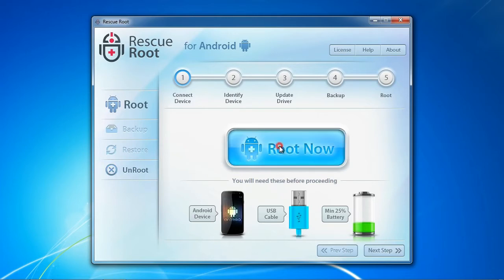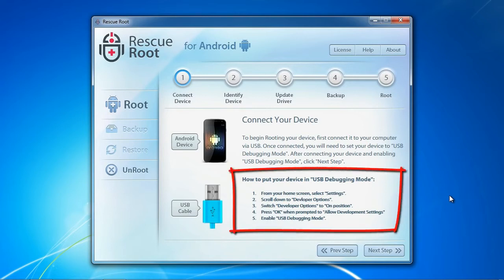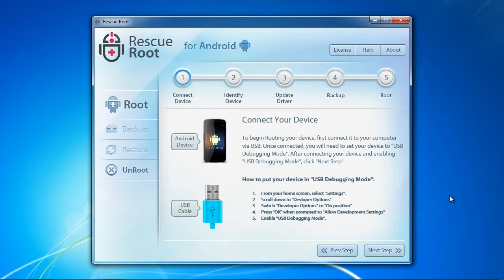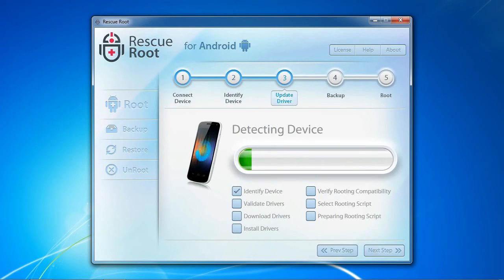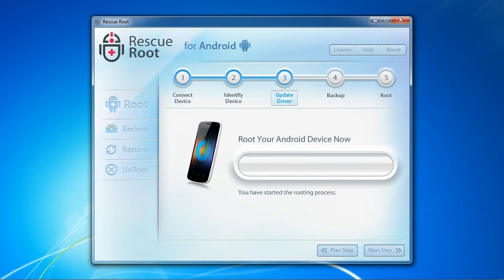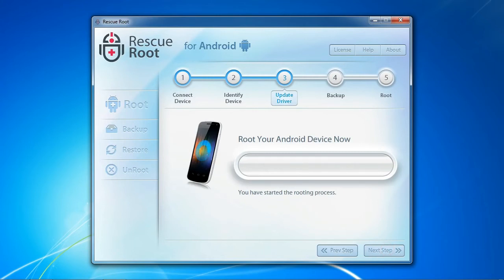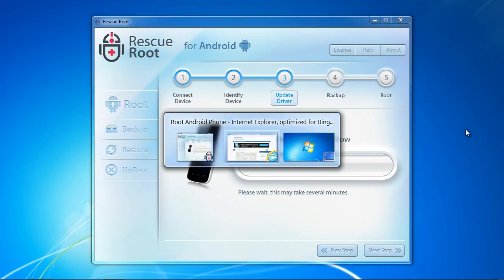How To Jailbreak Android Phone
Want to know how to easily jailbreak Android? You have come to the right place. With Android rooting software, you can root any Android device in minutes.

jailbreak android
how to jailbreak android
jailbreak android phone
jail break android
jailbreak galaxy
jailbreak samsung
jailbreak galaxy s3